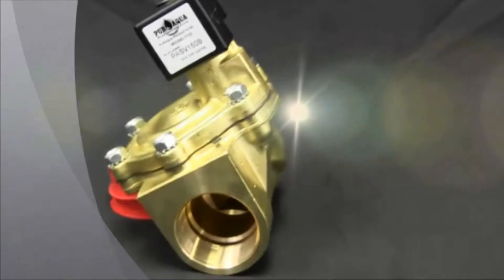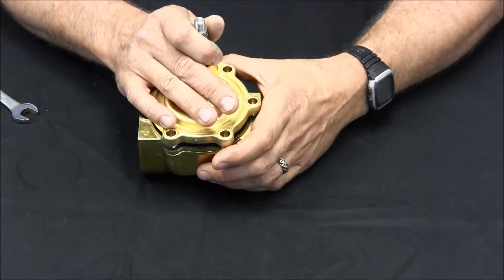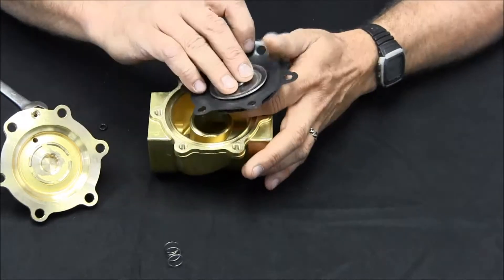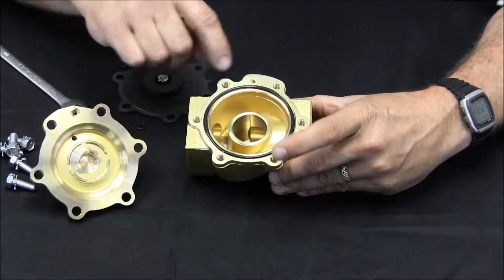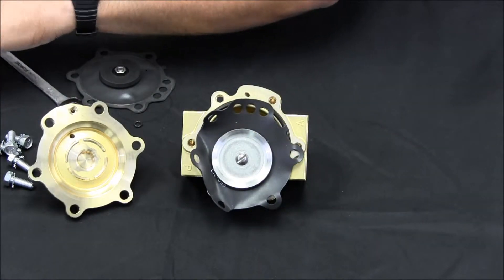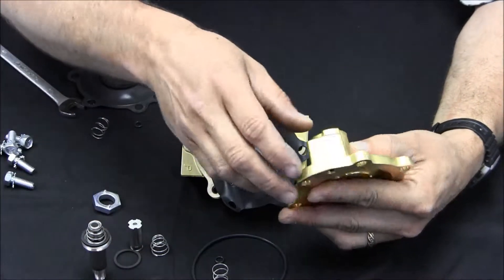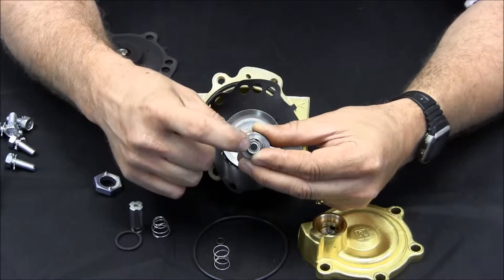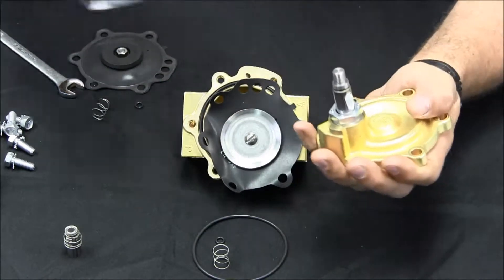How to Take Apart and Clean a 1-1/2" PurAqua Solenoid Valve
In this video we'll show you how to take apart a PurAqua 1-1/2" size solenoid valve as well as how to install a rebuild kit and re-assemble the valve. PurAqua is the manufacturer of Accu-Tab Chlorination System Units.